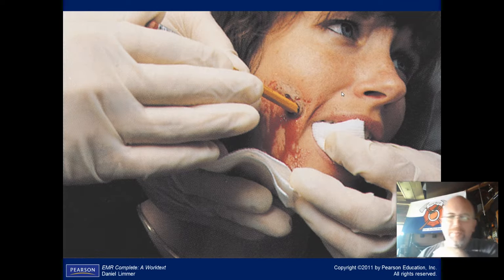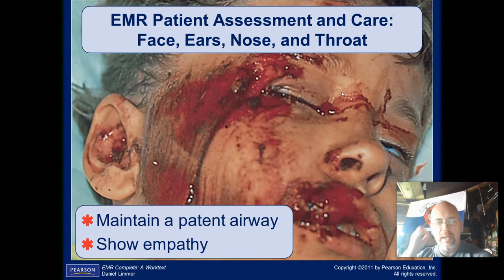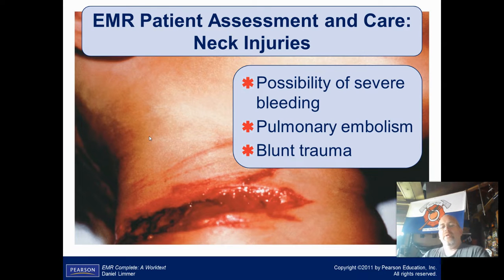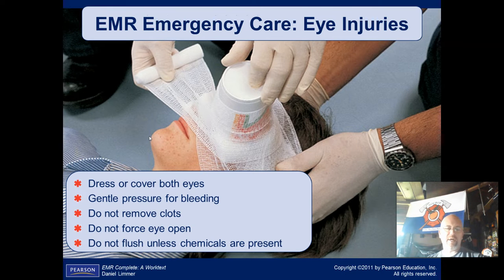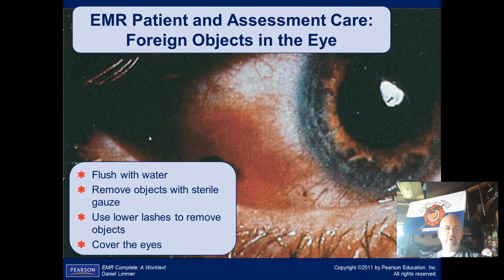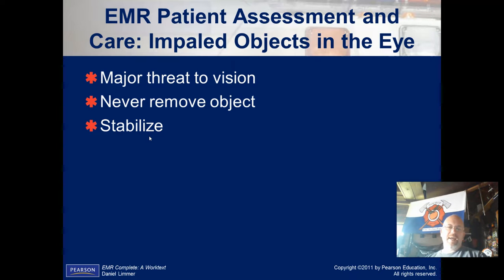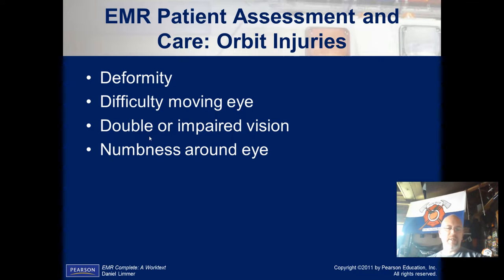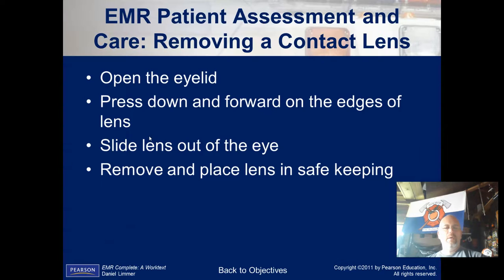EMR Ch #21 Lec #2